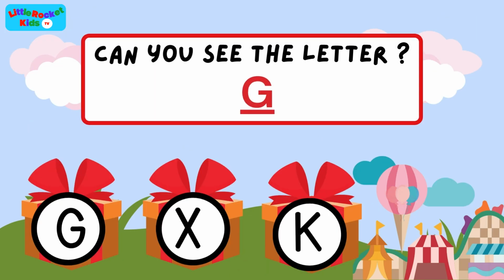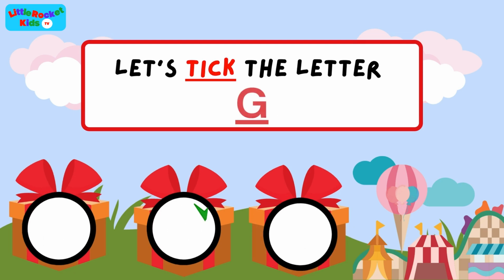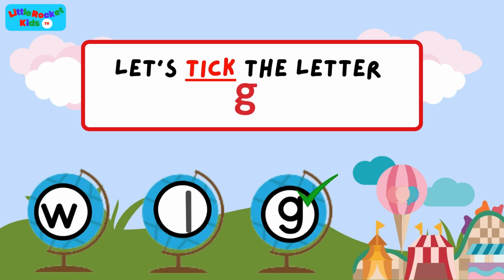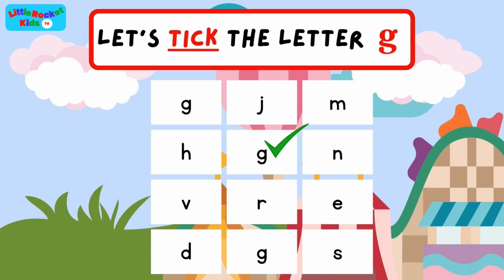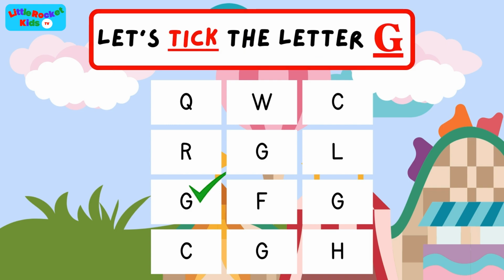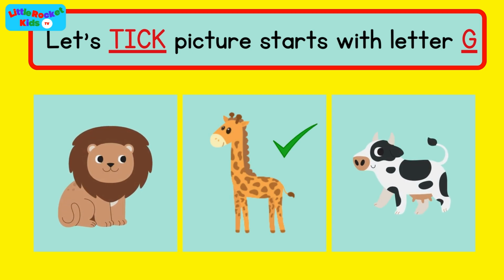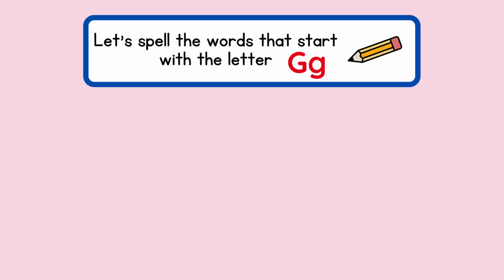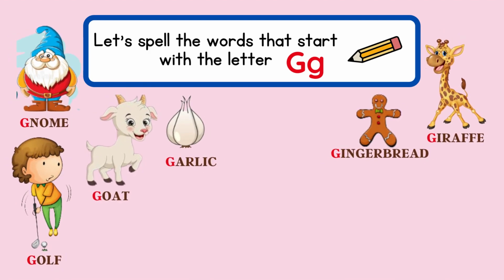Toddlers Learn how to Read Letter G | Phonics | Step-by-step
Kids Learning is all about learning concepts in a fun and easy way through well-ordered and designed videos, specially created for kids, toddlers, preschoolers, and kindergarten and elementary school students.

This video helps kids in understanding and learn the letter G in an easy and fun way with puzzles and guessing. This is well designed to help children learn the alphabet without any trouble. It is a fun and interactive video.

Videos are made by giving close attention to the mindset of the kids, easier for them to grasp and acquire the best possible knowledge from it while also having fun at the same time. Kids can learn to speak, read, listen, and dance, through these amazing videos.